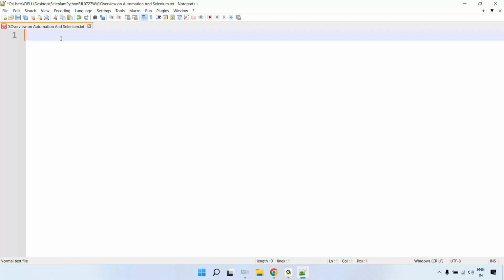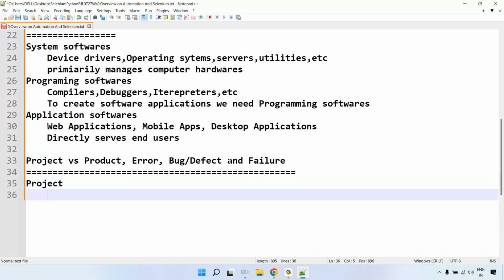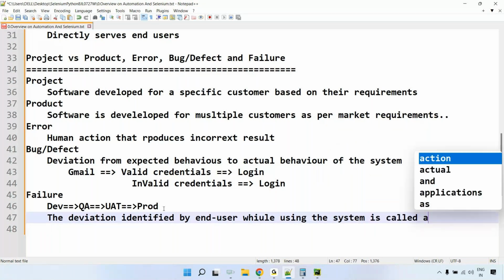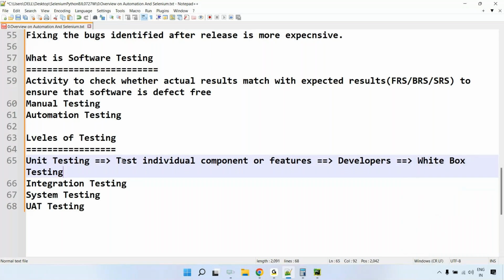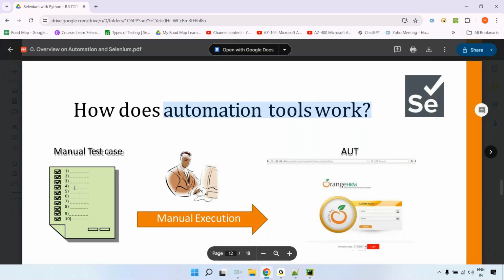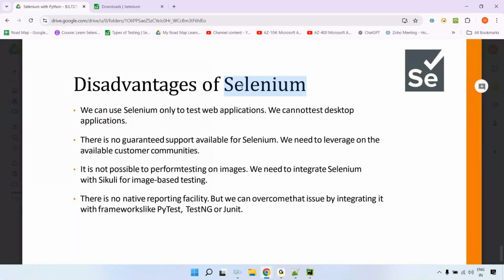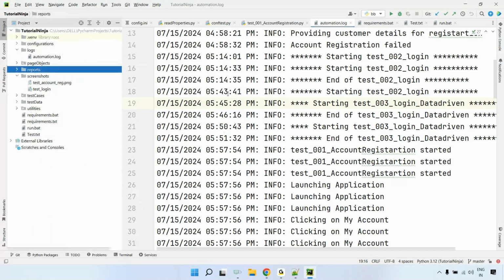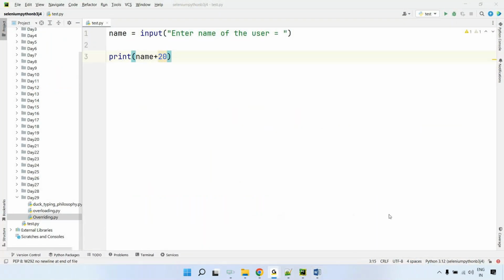Selenium and Python Demo Video On 27th July 2024 Call or WhatsApp us on +91-9133190573 to Enroll.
Test Automation with Selenium and Python Demo Video on 27th July 2024

2) Cloud Performance Engineering in DevOps - Core to Master Level

9) SAPGUI protocol - Performance Testing for SAP applications Using LoadRunner

19)Automated Performance : End user experience , Monitoring and Jenkins Pipeline execution – Crash Course

28)Winning New Performance Testing Clients and Presenting Performance Test Proposals

29)Crash Course On Performance Monitoring – End User Experience of Web and Mobile Apps